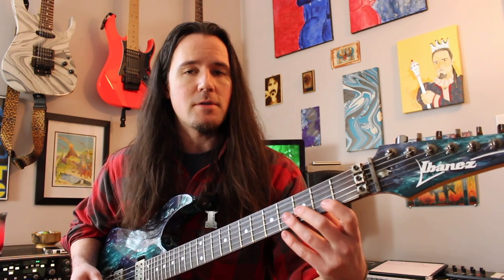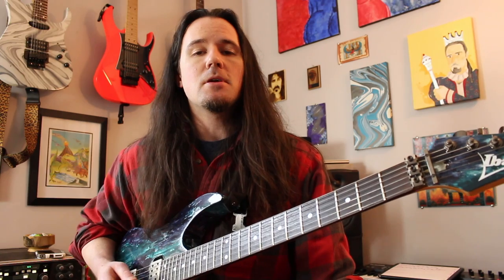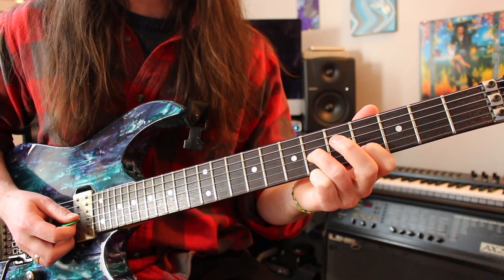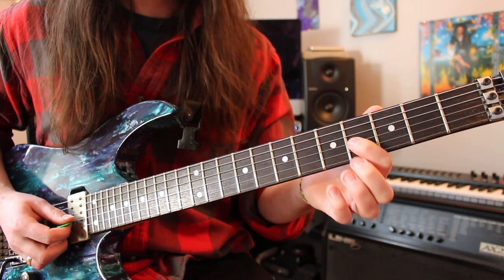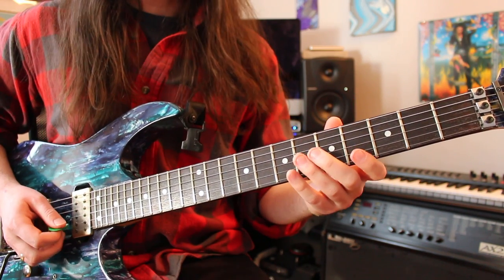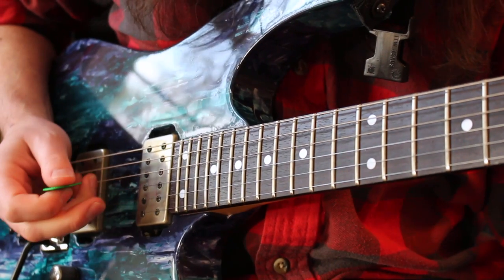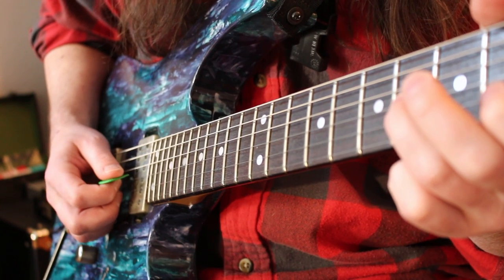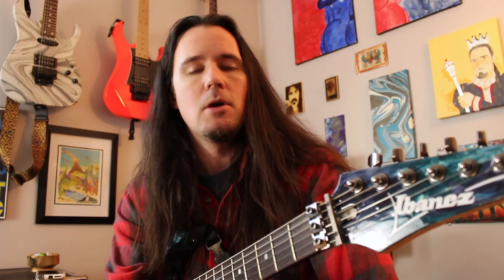The REAL way Mastodon plays Octopus Has No Friends lesson - Weekend Wankshop 163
hey guys! on weekend wankshop 163, i'm gonna be answering a question you all have been asking me forever... how the hell does Brent Hinds play that crazy hybrid picked intro riff in Octopus Has No Friends by Mastodon?!?! Well i figured out the REAL way to play it, and i'm here to say, its weird. And complicated.

There are ZERO accurate tabs or lessons on this one. All of them i've seen have you playing in positions that Brent doesn't use, like going down to the 2nd fret on the B string, or using picking patterns that aren't consistent with his style. Mastodon stuff is VERY hard to figure out due to the amount of open strings and fretted unison notes they use, as well as their strange hybrid picking patterns and all that. That's why no transcribing software can figure this stuff out. Its very easy to make mistakes while figuring out their stuff, but thankfully for you all, i'm obsessed with this stuff and watched a million live videos and cracked it down!
Take your time with this one. Its not easy.
Are there other Mastodon riffs you need help figuring out? Let me know!
Playing my Ibanez RG520 with custom scrape paint by me, with dimarzio Evolution and Gravity Storm pickups. Kemper Profiler.